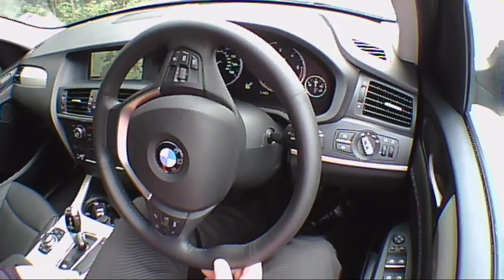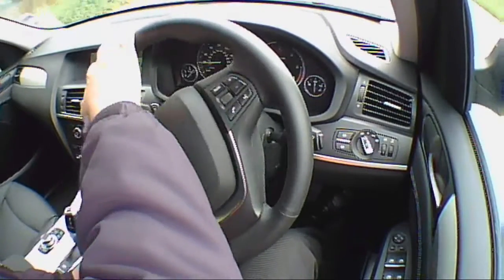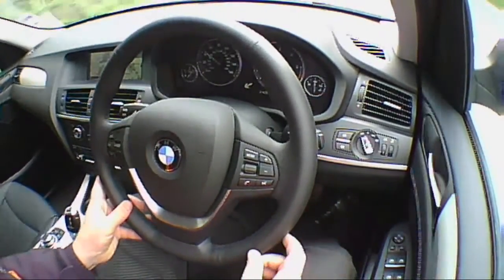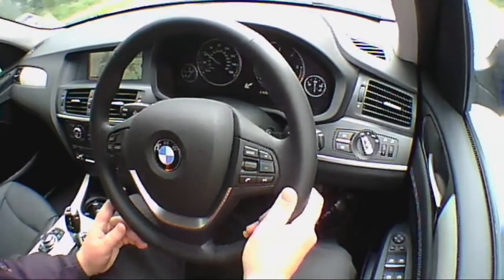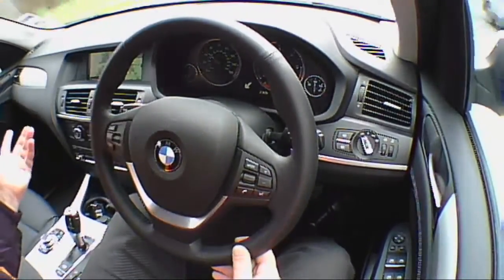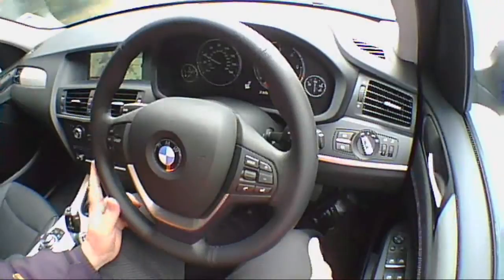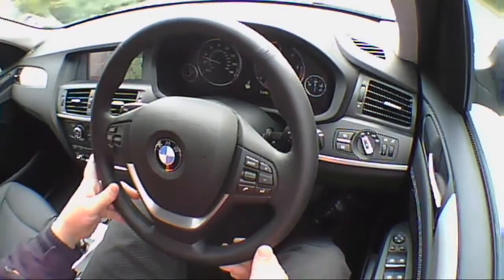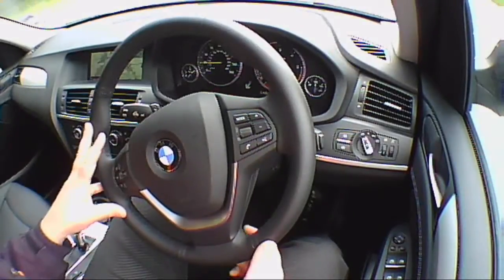2011 BMW X3 2.0i Review/Road Test/Test Drive